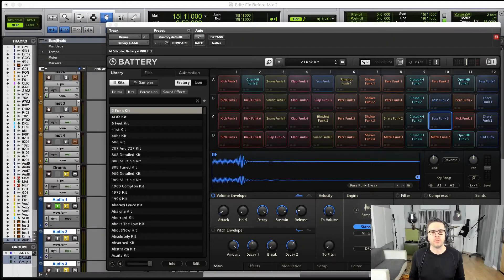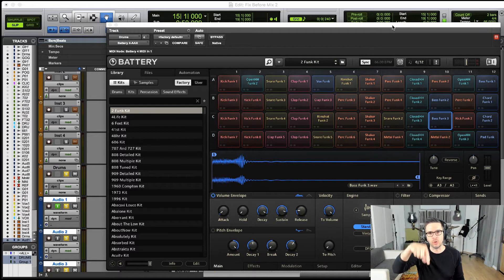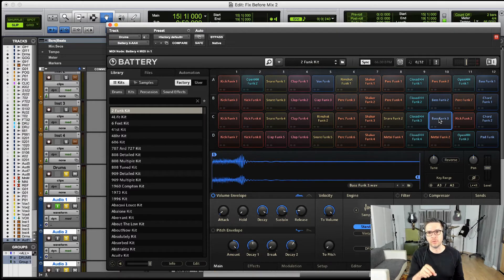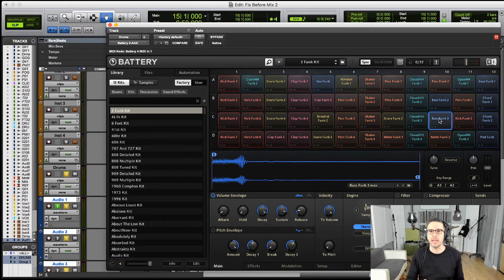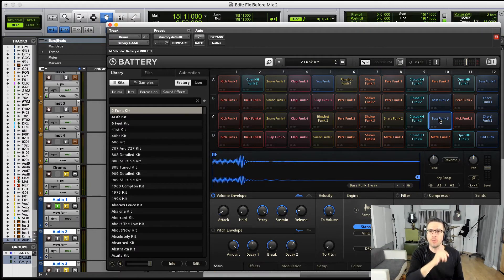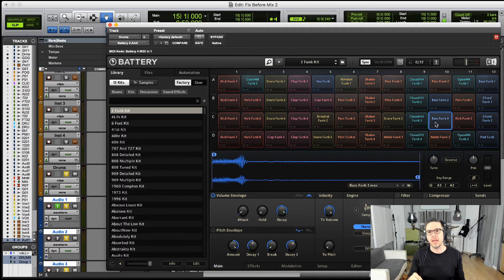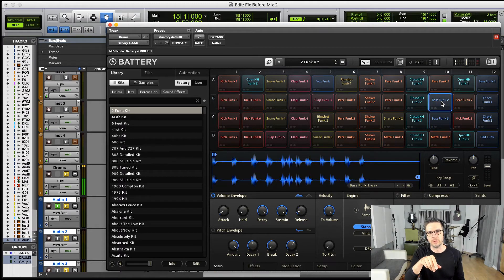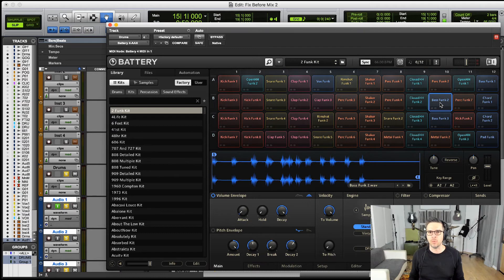Master NI Battery! (Learn one-shot MIDI Drum Hits)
In this quick tip we are going to learn how to set up BATTERY to play a sample until the MIDI note is released. These settings are also known as "one shot" or AHD/AHDSR.

Sign up for weekly producer tips, and I'll send you a free PDF called the Red Zone Production Timeline, to help you stay focused and on track in your productions.

If you'd like to learn more about how to produce your own music, please consider joining the Producer Course

All music is copyrighted by either Josh Doyle or Zion Brock.